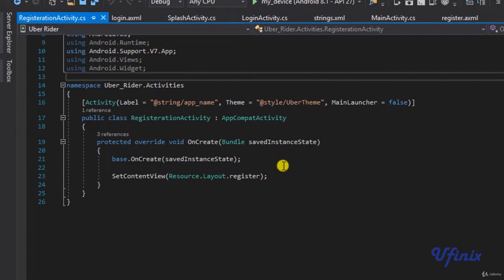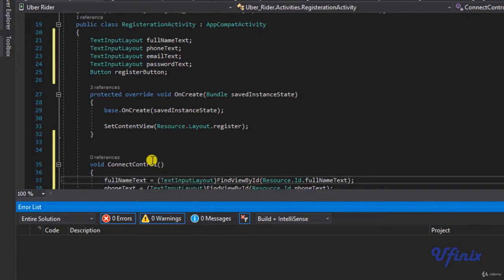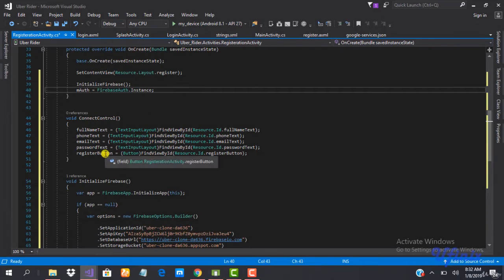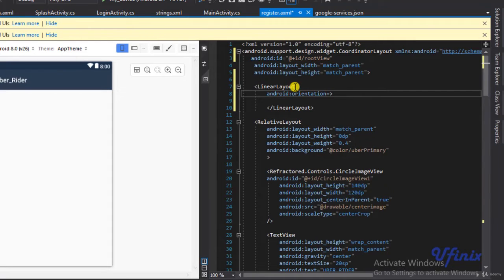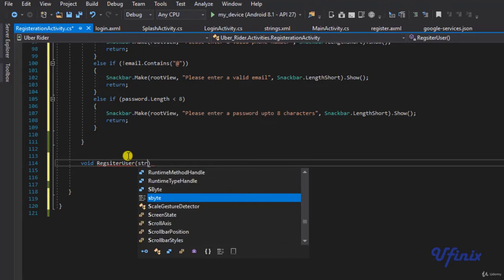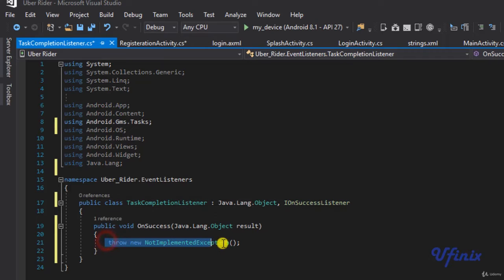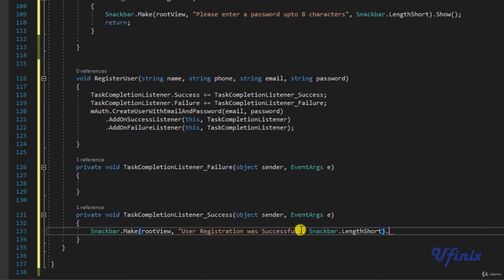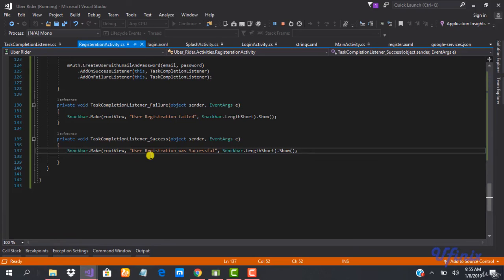C# Registration with firebase